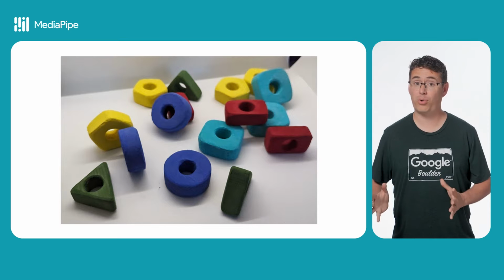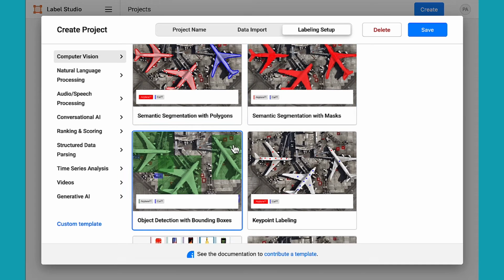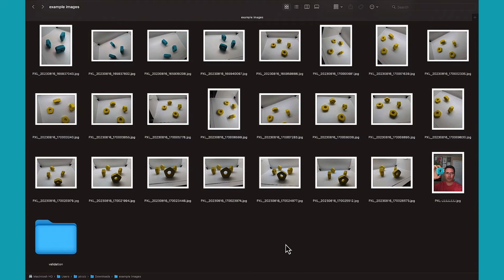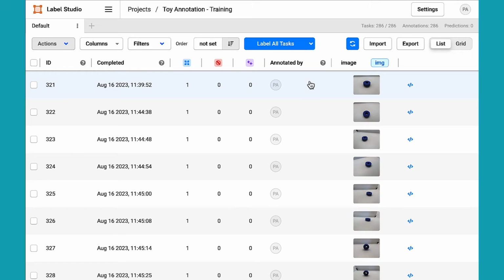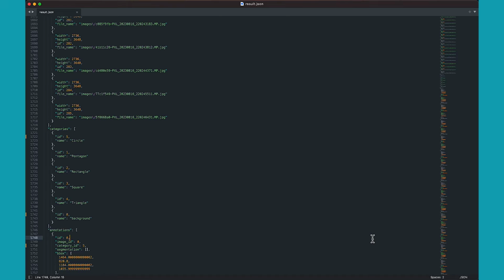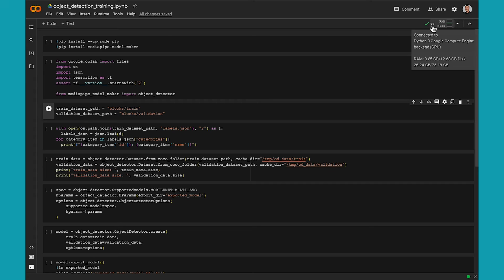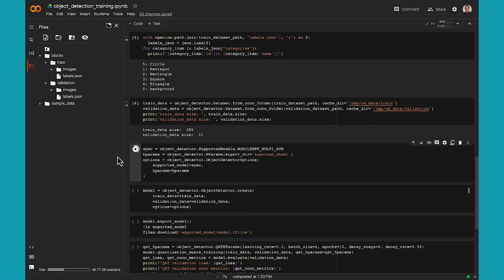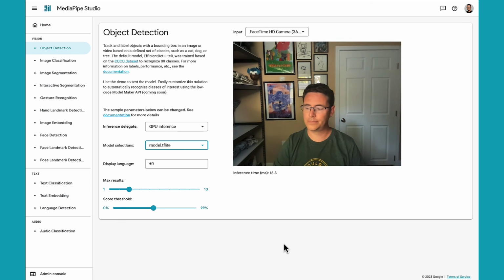Training an object detection model - ML on Raspberry Pi with MediaPipe Series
Dive into object detection and machine learning with Paul Ruiz, engineer at Google ML. Follow along as Paul guides you through the process of creating your own object detection model and deploying it to your Raspberry Pi device.

In this video, you'll learn:
- The basics of object detection: Understand the key concepts and techniques involved.
- How to train a custom model: Discover a high-level approach to training your model using Python and MediaPipe.
- Deploying your model to a Raspberry Pi: Learn how to integrate your model into your Raspberry Pi projects.

By the end of this video, you should have enough of an understanding to be able to train your own model specifically for prototyping ideas for your IoT device.

Whether you're a seasoned developer or just starting out, this tutorial will provide you with the knowledge and tools to bring your object detection ideas to life. Don't miss this opportunity to explore the exciting world of machine learning and its applications on the Raspberry Pi.